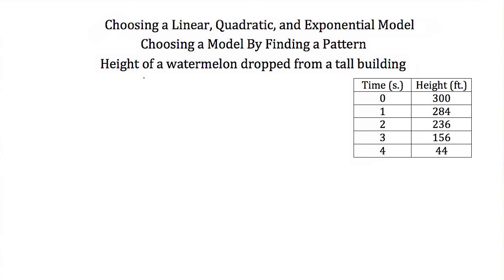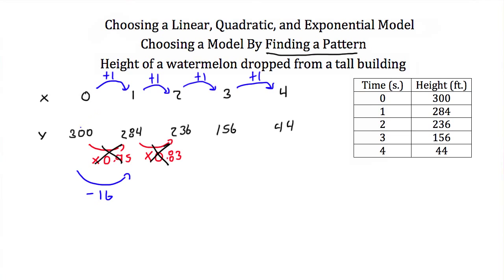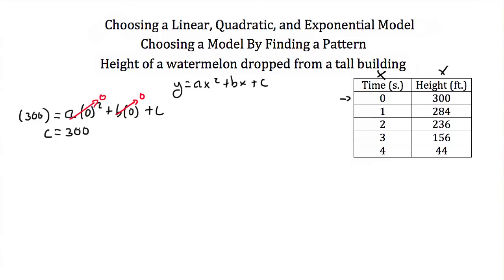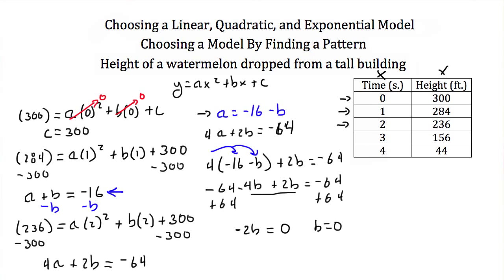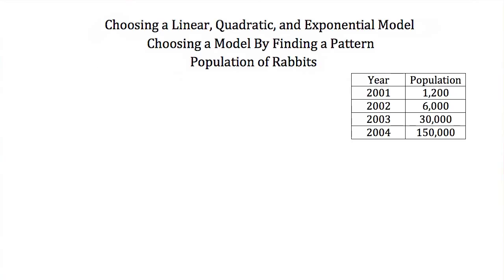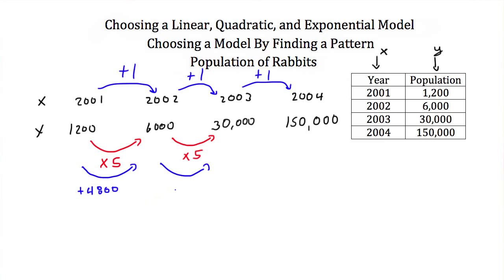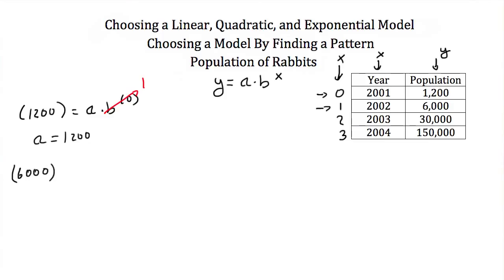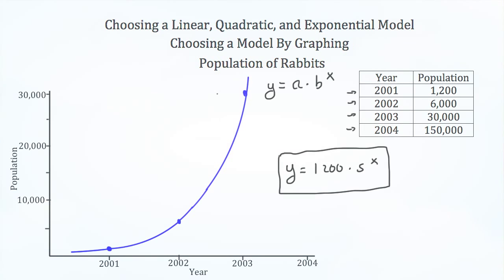Modeling- Linear Functions, Quadratic Functions, Exponential Functions PT 2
Click show more for Video Description:

Determining if data fits a Linear, Quadratic, or Exponential Model by graphing the data or finding patterns in the data.